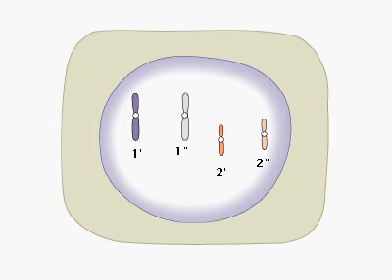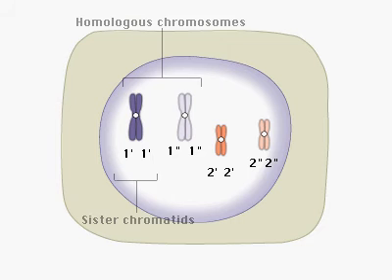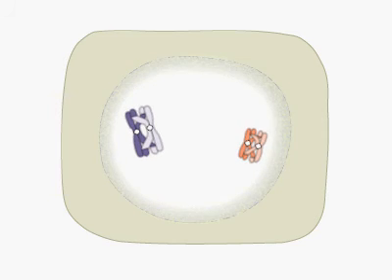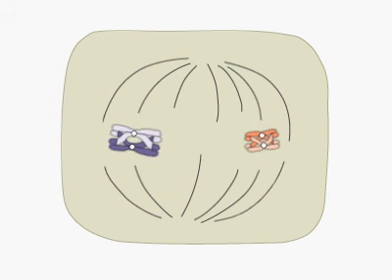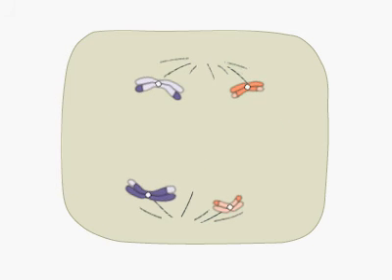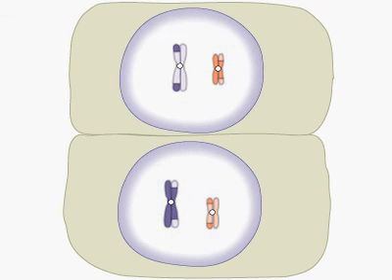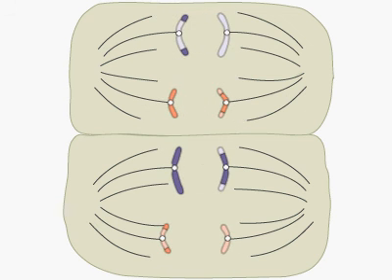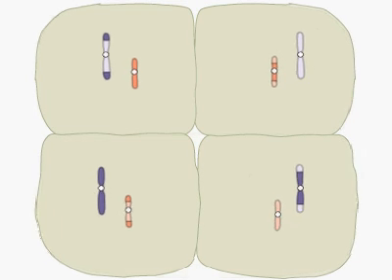Meiosis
La meiosis es un proceso en el que, a partir de una célula con un número diploide de cromosomas (2 n), se obtienen cuatro células hijas haploides (n), cada una con la mitad de cromosomas que la célula madre o inicial. Este tipo de división reduccional sólo se da en la reproducción sexual, y es necesario para evitar que el número de cromosomas se vaya duplicando en cada generación.

 El proceso de gametogénesis o formación de gametos, se realiza mediando dos divisiones meióticas sucesivas:

   1.

      Primera división meiótica. una célula inicial o germinal diploide (2 n) se divide en dos células hijas haploides (n).
   2.

      Segunda división meiótica. Las dos células haploides (n) procedentes de la primera fase se dividen originando cada una de ellas dos células hijas haploides (n).

Las fases de la meiosis son:

PRIMERA DIVISIÓN MEIÓTICA:

   1.

      Interfase o fase de reposo. En una célula en la que hay una masa de ADN procendente del padre y otra procedente de la madre se va a iniciar una meiosis.
   2.

      Final de la interfase. Duplicación del ADN.
   3.

      Profase I A. Formación de los cromosomas.
   4.

      Profase I B. Entrecruzamiento. Los cromosomas homólogos intercambian sectores. El núcleo se rompe.
   5.

      Metafase I. Aparece el huso acromático. Los cromosomas se fijan por el centrómero a las fibras del huso.
   6.

      Anafase I. Las fibras del huso se contraen separando los cromosomas y arrastrándolos hacia los polos celulares.
   7.

      Telofase I. Se forman los núcleos y se originan dos células hijas. Los cromosomas liberan la cromatina.

SEGUNDA DIVISIÓN MEIÓTICA

   8.

      Profase II. Se forman los cromosomas y se rompe el núcleo.
   9.

      Metafase II. Los cromosomas se colocan en el centro celular y se fijan al huso acromático.
  10.

      Anafase II. Los cromosomas se separan y son llevados a los polos de la célula.
  11.

      Telofase II. Se forman los núcleos. Los cromosomas se convierten en cromatina y se forman las células hijas, cada una con una información genética distinta.

En los individuos machos, la gametogénesis recibe el nombre de espermatogénesis y tiene lugar en los órganos reproductores masculinos. En los individuos hembras, la gametogénesis recibe el nombre de ovogénesis y se realiza en los órganos reproductores femeninos.